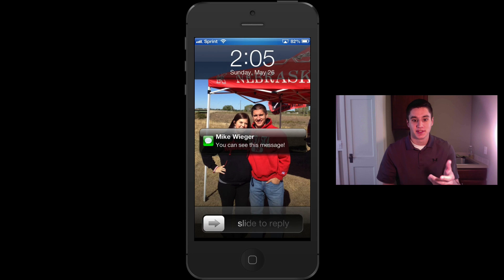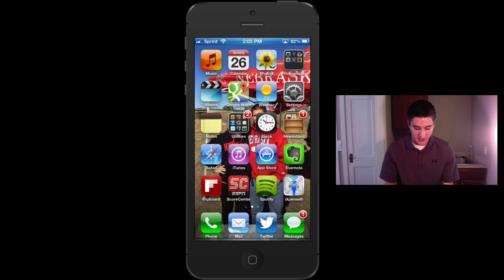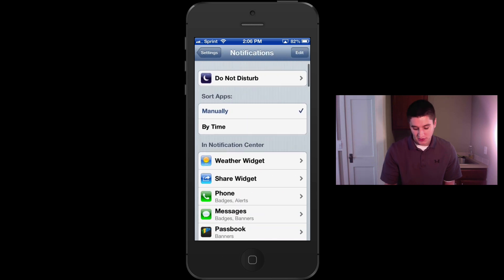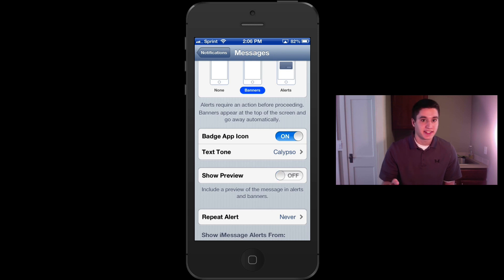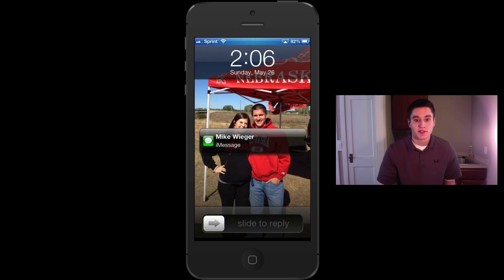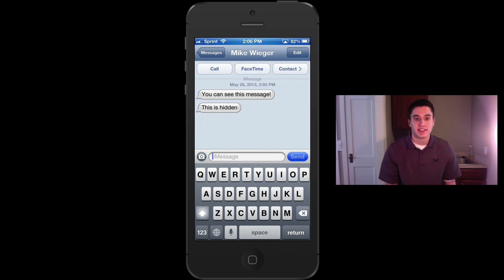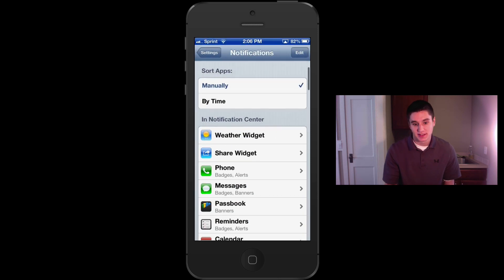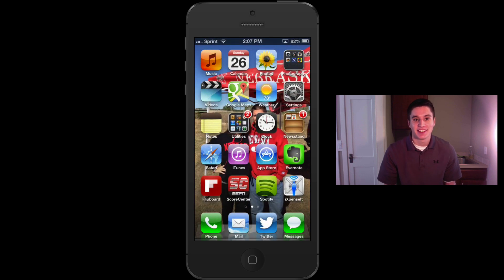Turning off Text Message Preview - iPhone/iPad/iPod Touch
This video shows you how to make you iPhone not show the contents of a message you receive on the lock screen. Use this to turn of the "preview" settings on all of you iOS devices.
Question?